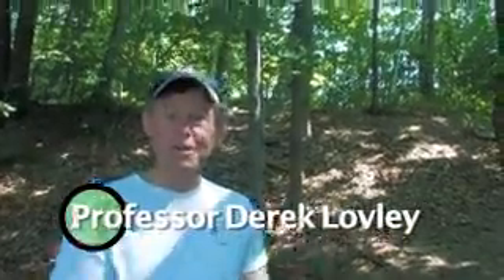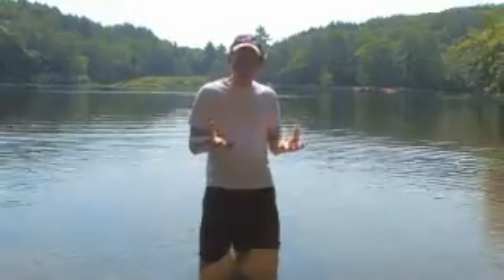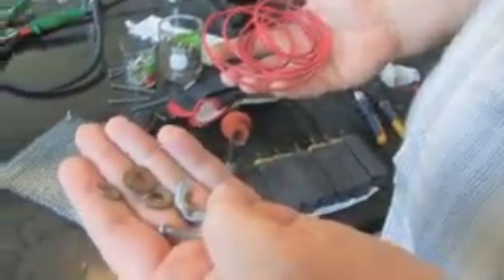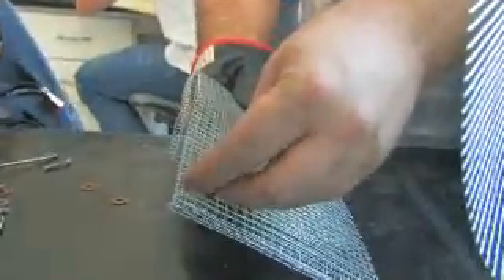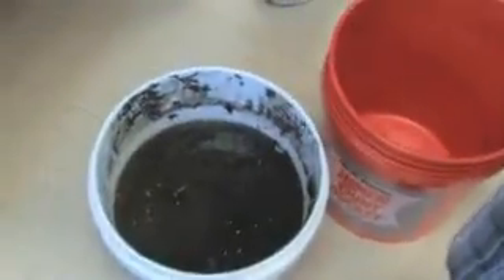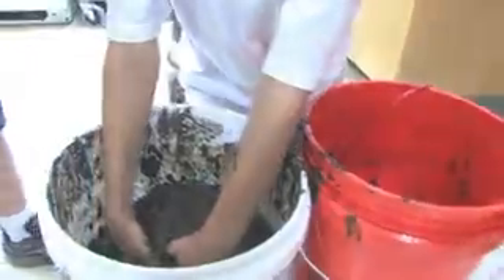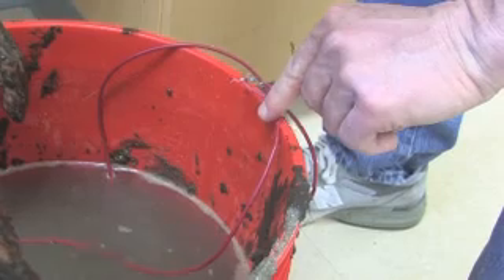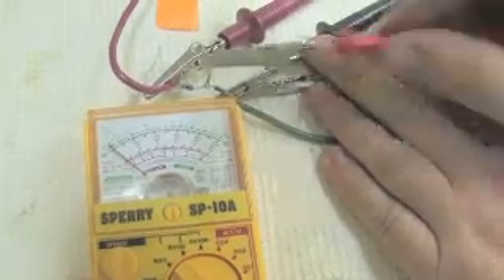Kids Science Challenge - Year 3: Microbes - Mud Battery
Derek Lovely shows how you can use mud to make electricity.
The Kids' Science Challenge is a nationwide competition for 3rd to 6th graders to submit experiments and problems for REAL scientists and engineers to solve. Play science games, watch videos, and enter to win awesome prizes and trips!